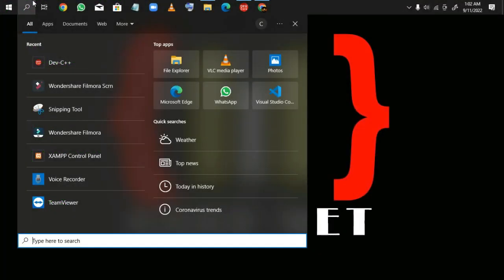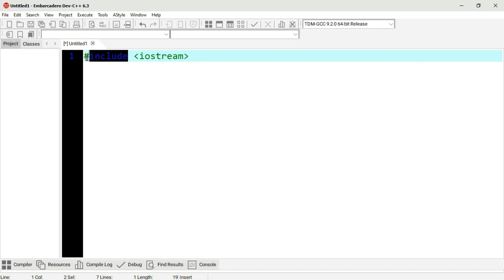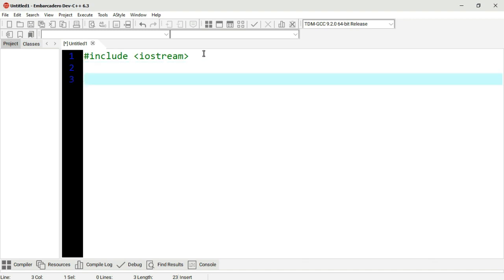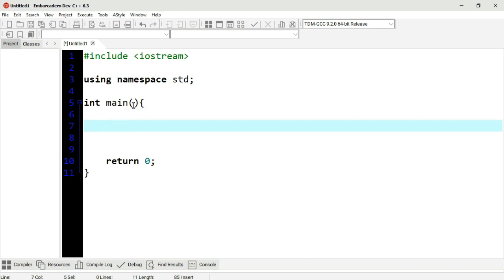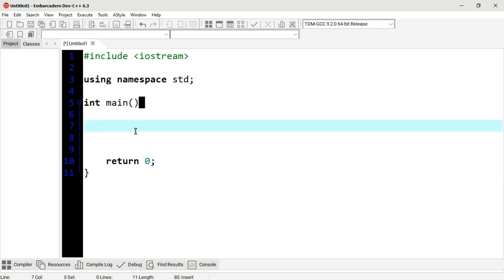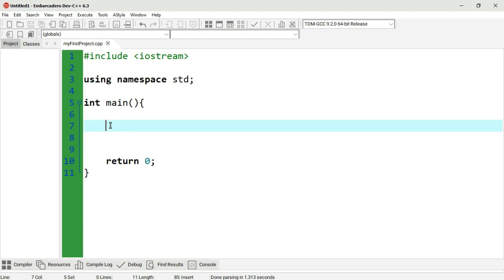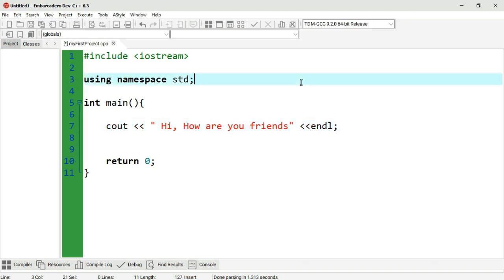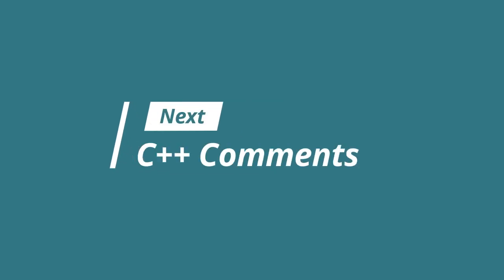C++ syntax and output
Statements: C++ code is composed of a series of statements, which are instructions that tell the computer what to do. Statements can be simple or complex, and can include variables, functions, and control structures.

Variables: C++ allows you to define variables, which are named storage locations that hold data of a certain type. Variables can be integers, floating-point numbers, characters, or any other data type.

Functions: Functions are reusable blocks of code that perform a specific task. In C++, you can define your own functions or use built-in functions provided by the language or libraries.

Classes: C++ is an object-oriented programming language, which means that you can define classes that encapsulate data and functions into a single unit.

Control Structures: C++ provides several control structures, such as if-else statements, loops, and switch statements, which allow you to control the flow of your program based on certain conditions.